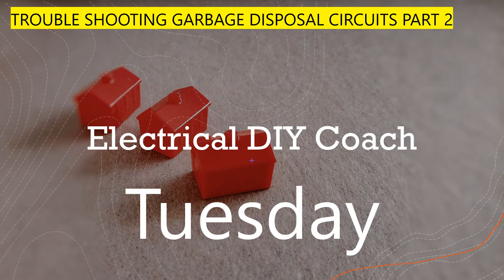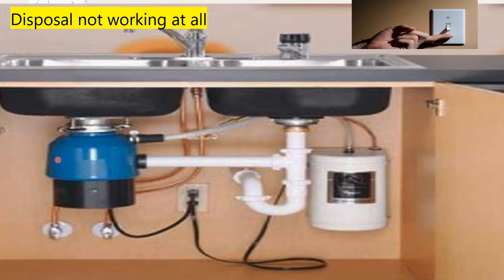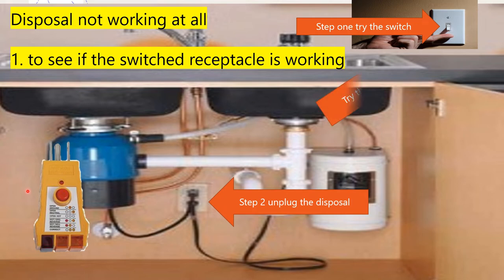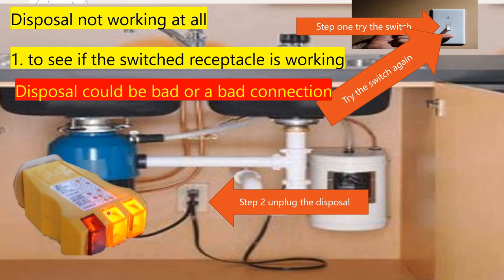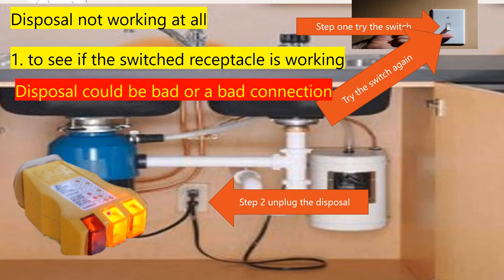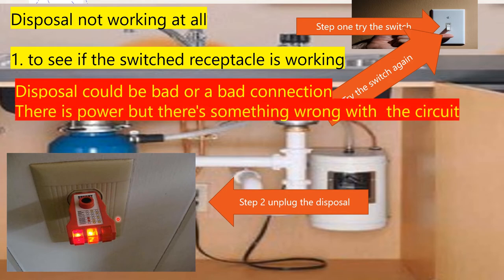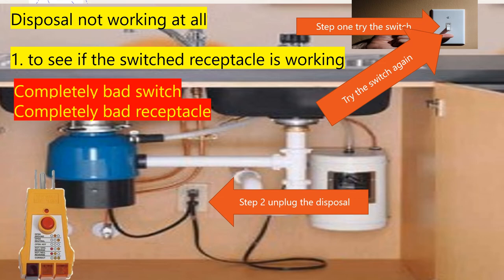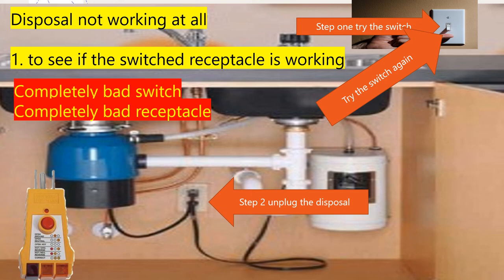Garbage Disposal Troubleshooting Part 2 Electrical Pro Tip of the Day! Be a Pro. Learn From the Pros